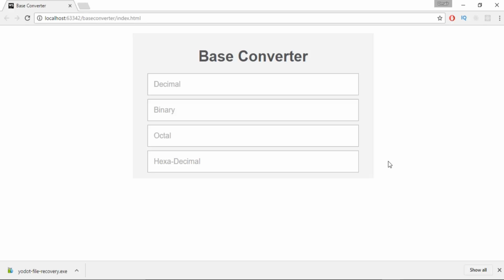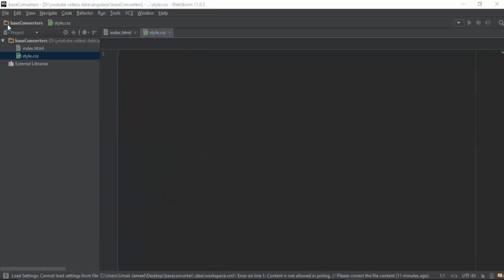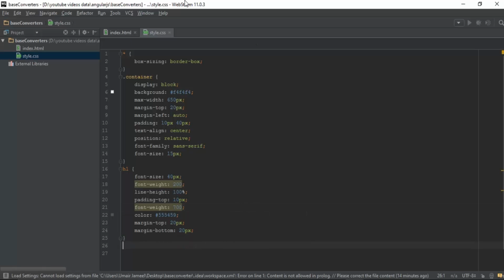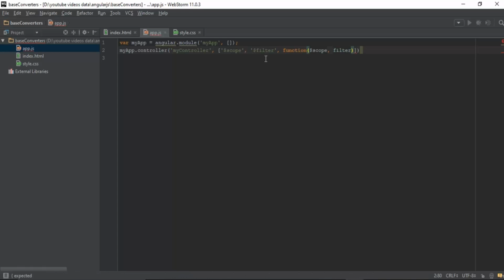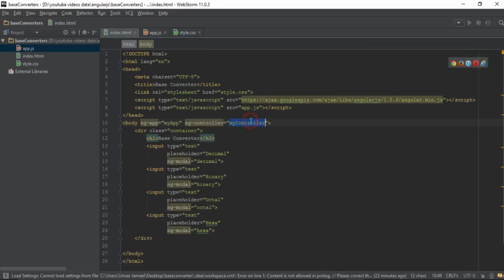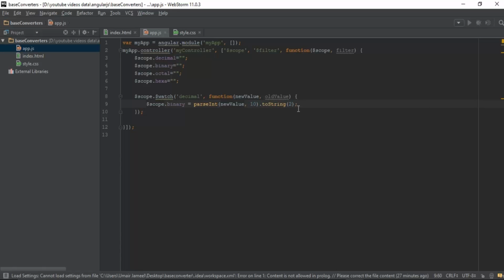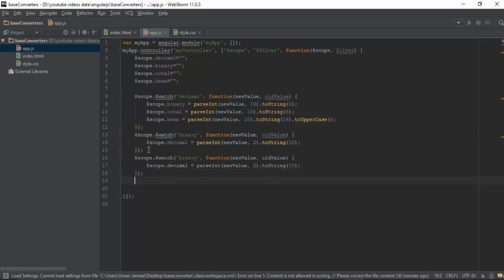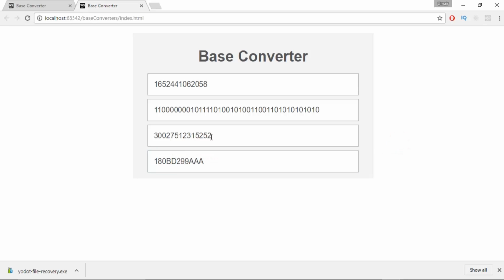AngularJS Tutorial - Develop a Base Converter App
In this tutorial, we will develop a base converter app with Angular JS. Conversion would be decimal to binary, decimal to octal, decimal to hexa and so on.